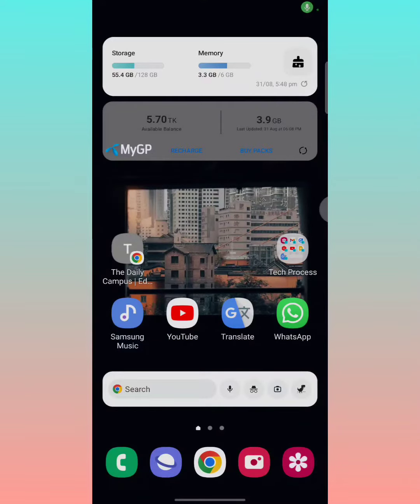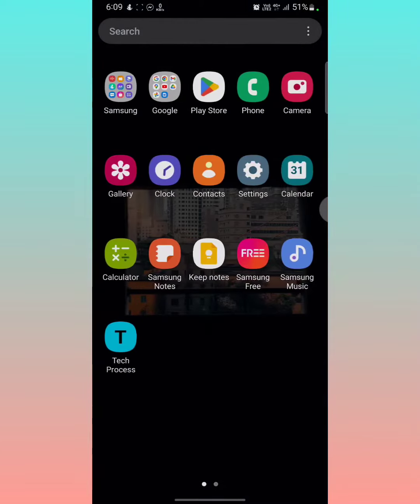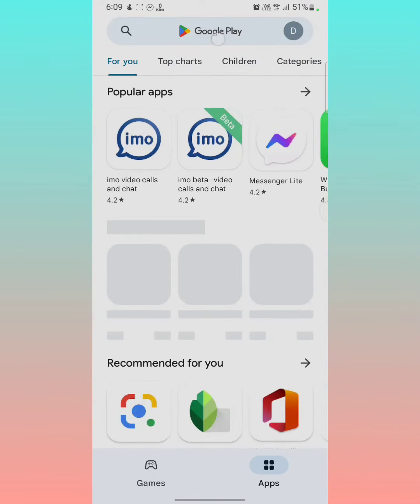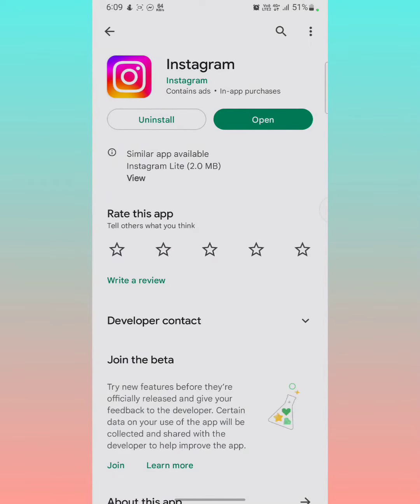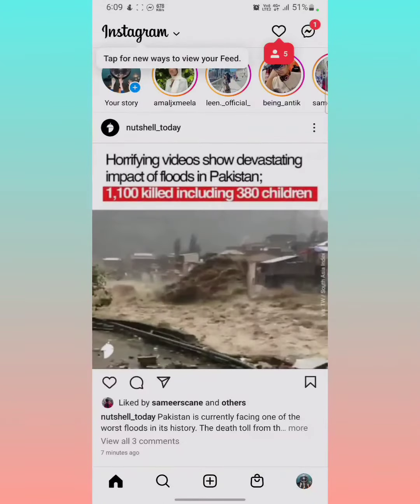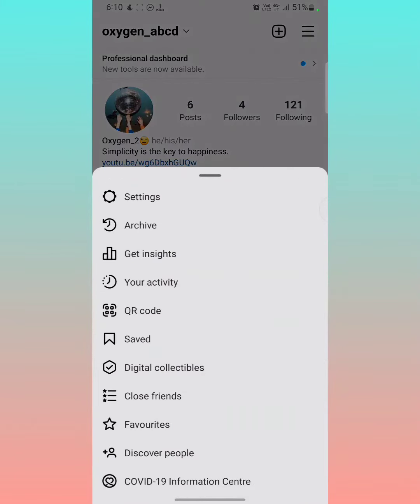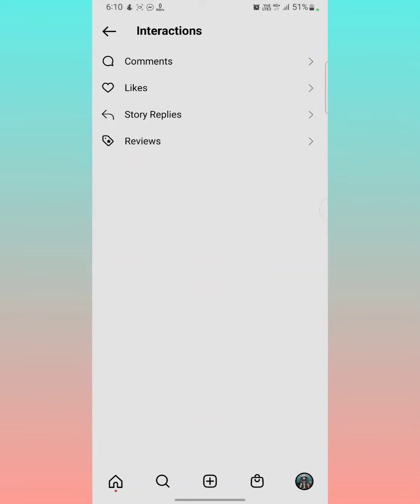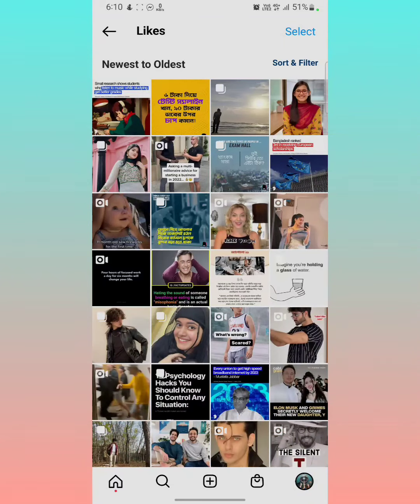New Update: How to see your liked photos on Instagram